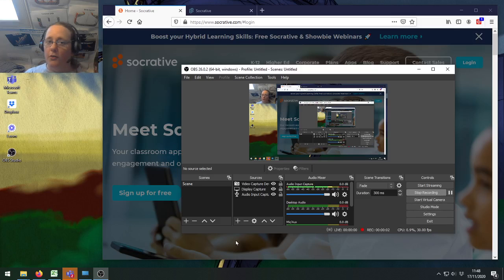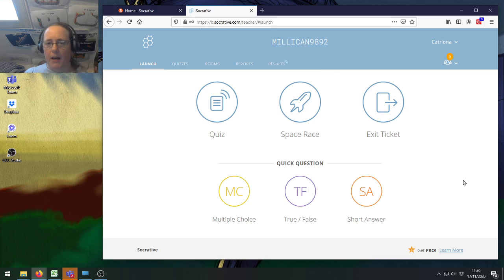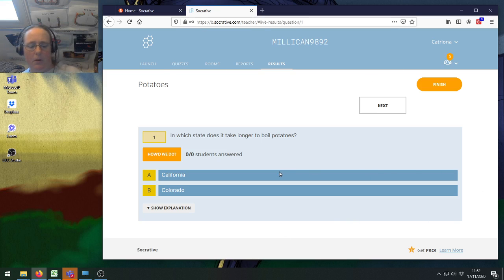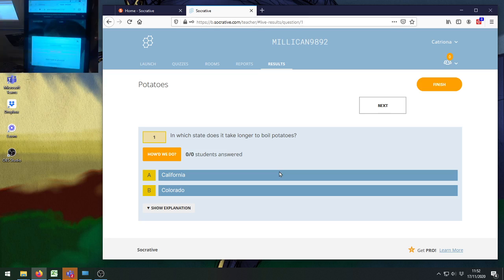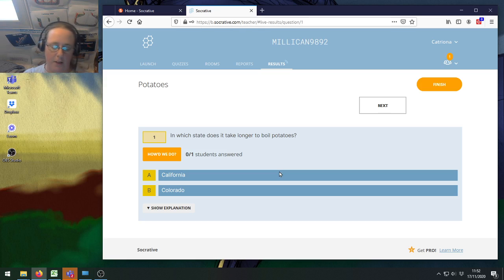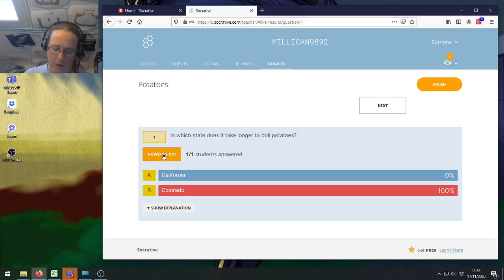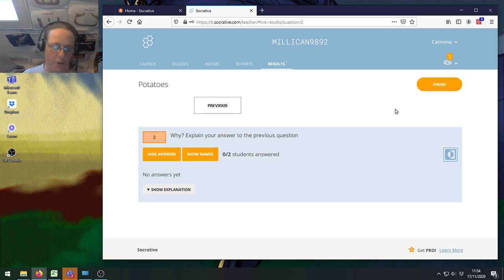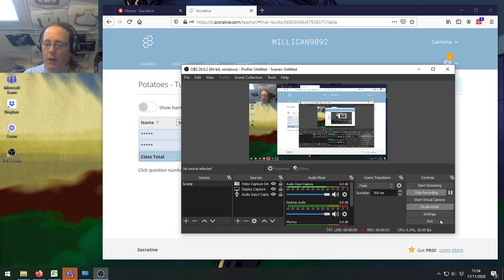Teaching tools - Socrative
An introduction to using Socrative for class activities